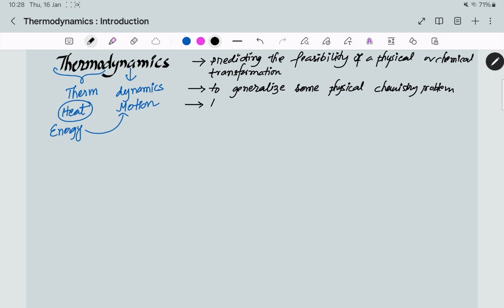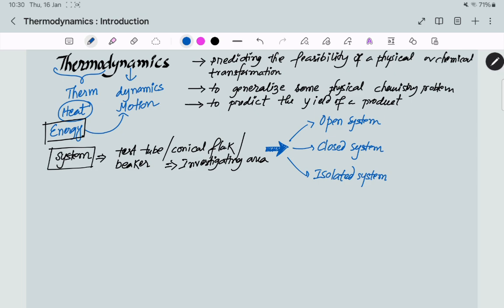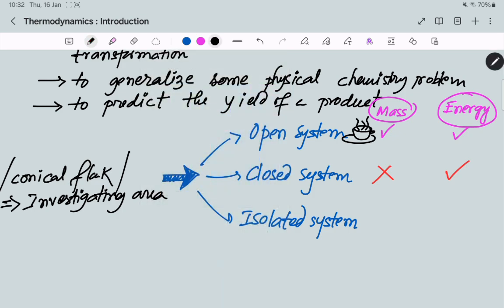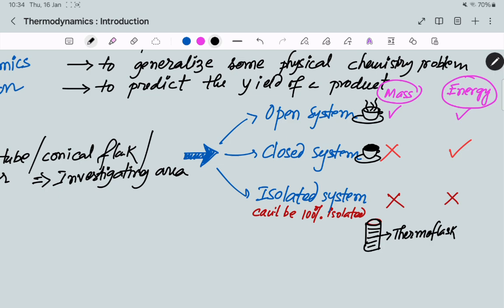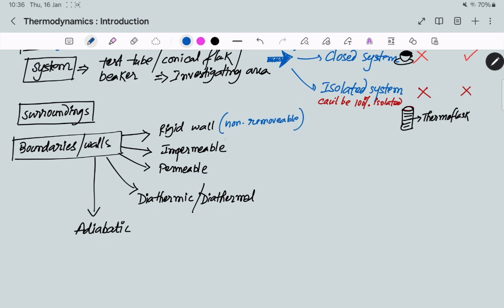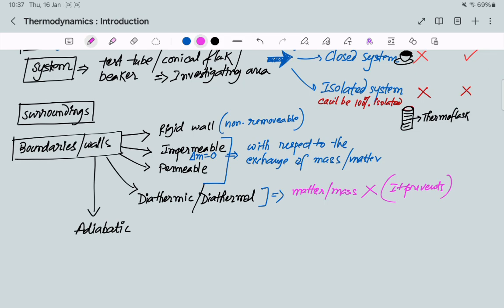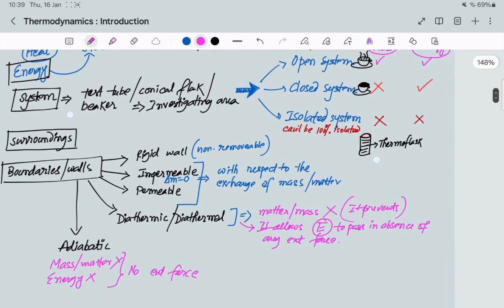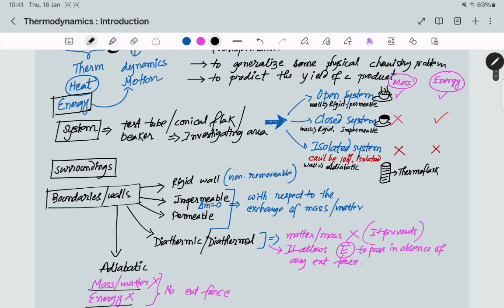Thermodynamics Introduction Episode 1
Topics discussed:
● System
● Surrounding
● Boundaries
  ~Rigid
  ~Impermeable
  ~Permeable
  ~Diathermic or diathermal
  ~Adiabatic